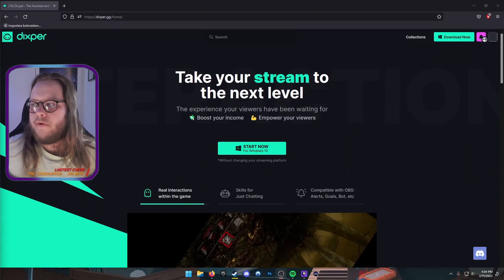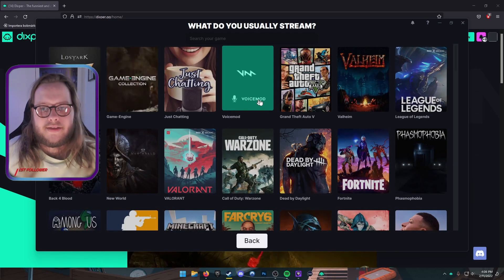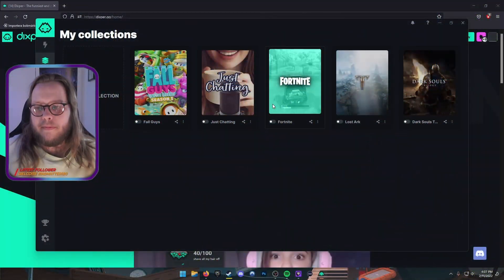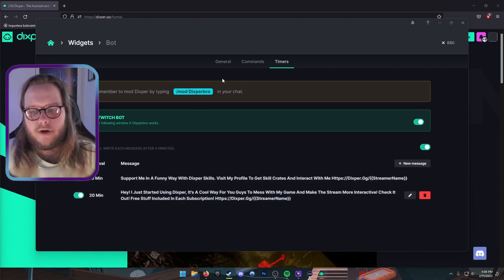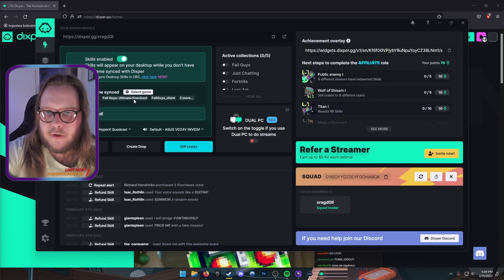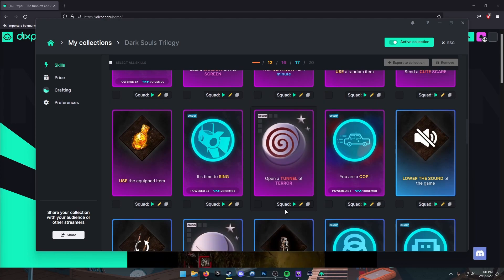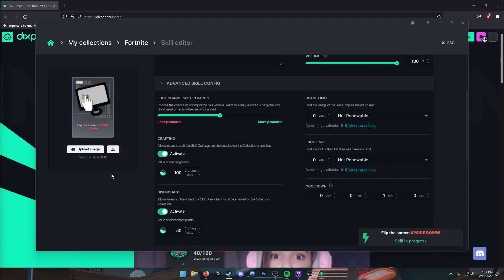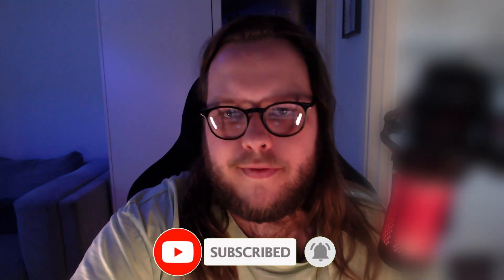HOW TO INSTALL DIXPER! FOR STREAMERS!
A quick tutorial of how to use dixper with your stream!
Dixper is a software that really let's viewers interact with what's going on, by activating "skills" they manipulate your keyboard, mouse, screen or headphones to do various thing out of your control! It's hilarious and best part, you can get paid!

This gives you 5$ to buy crates for streamers that you watch and that uses dixper! Super fun!